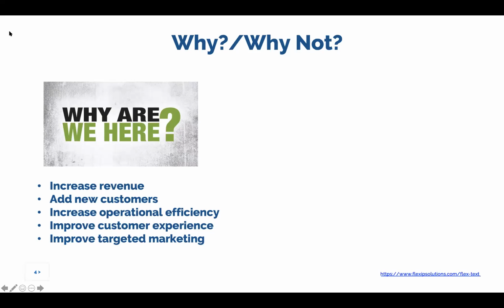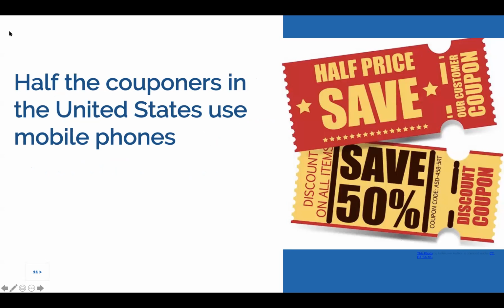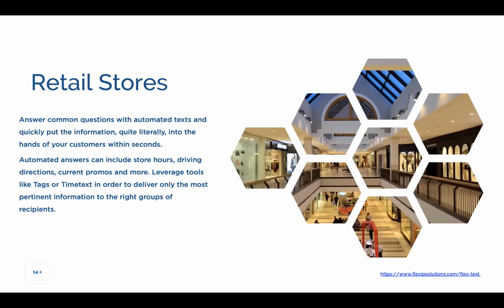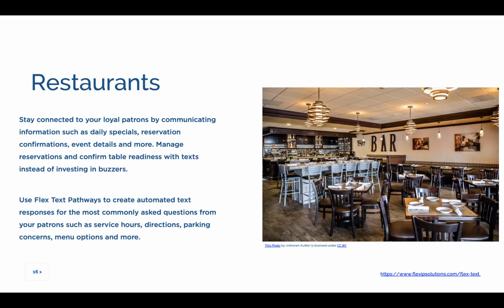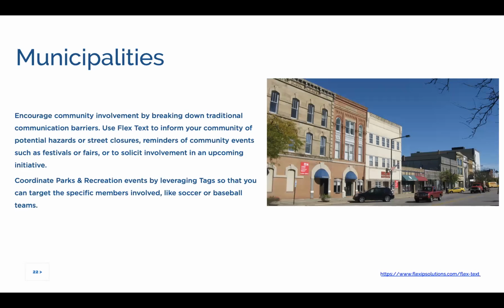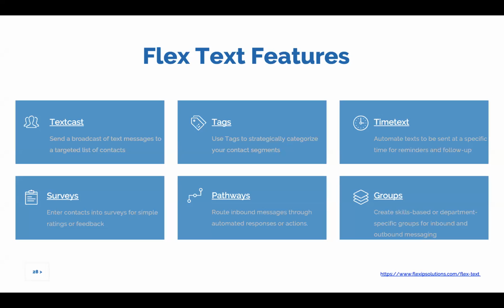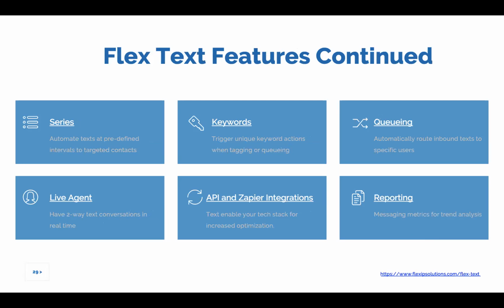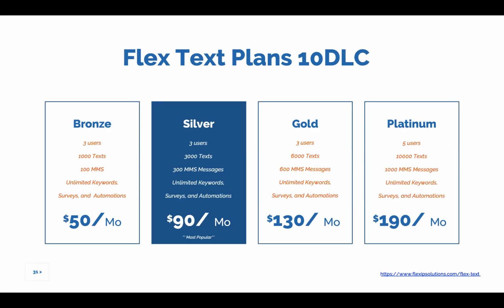Flex Text - Why Texting For Business July Webinar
The webinar discusses industry statistics, trends, use cases for SMS, and Flex Texts features and plans.